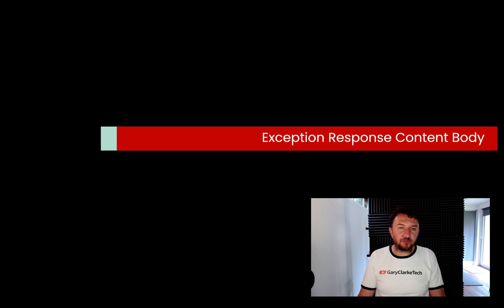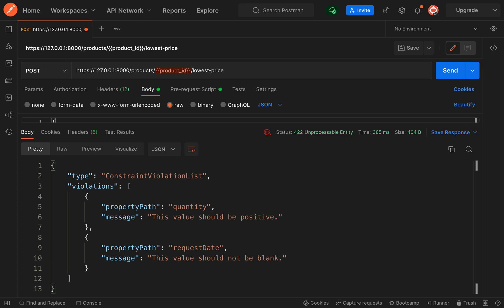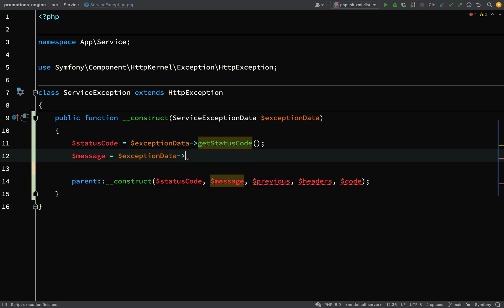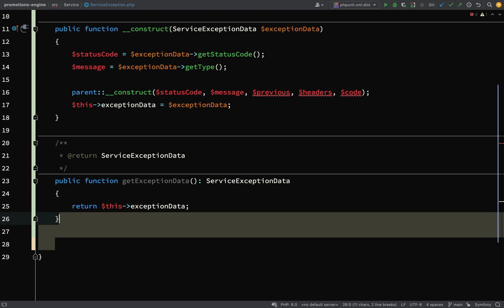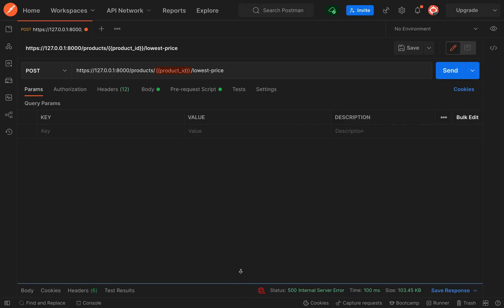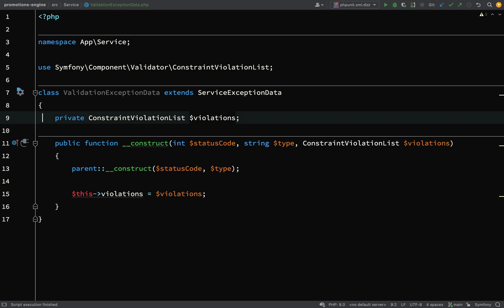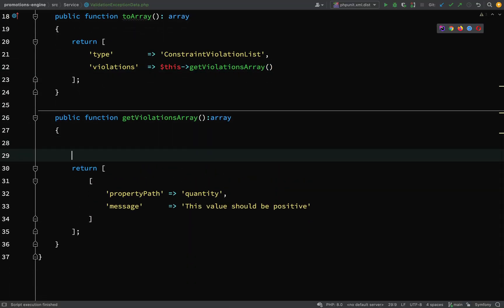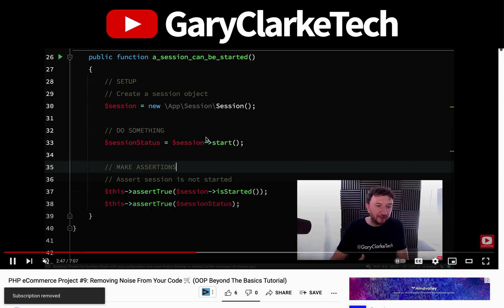Create a Microservice with Symfony Part 22: Exception Response Content (Symfony 6 Tutorial)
ℹ This is a series on building a Microservice with Symfony Framework (version 6). In part 22 we'll create a class which will take care of response content when Exceptions are thrown so that clients are able to deal with service problems effectively.